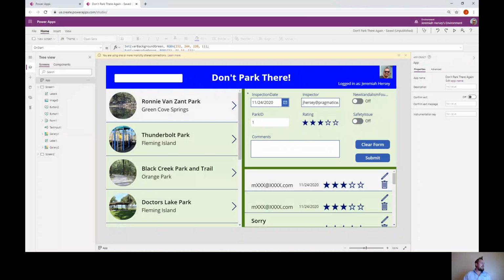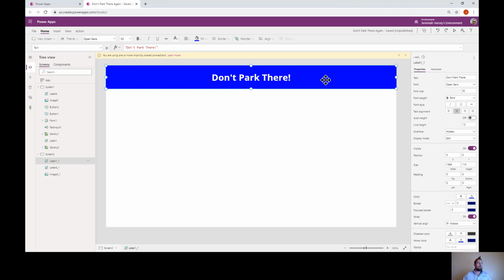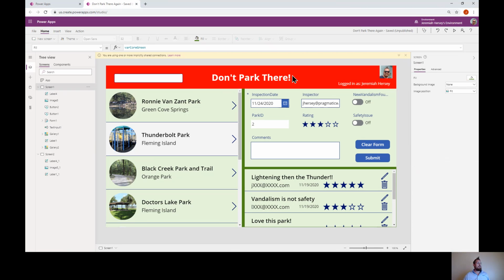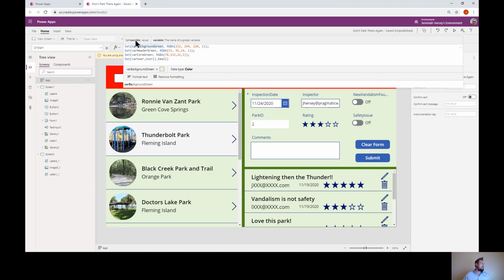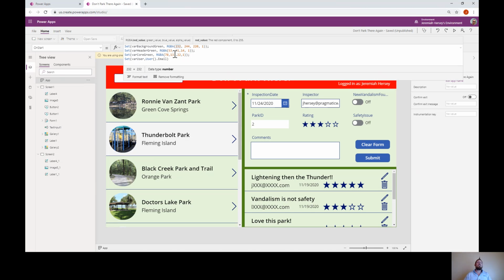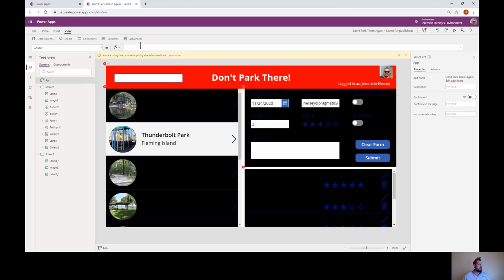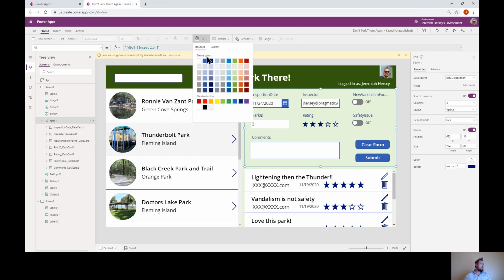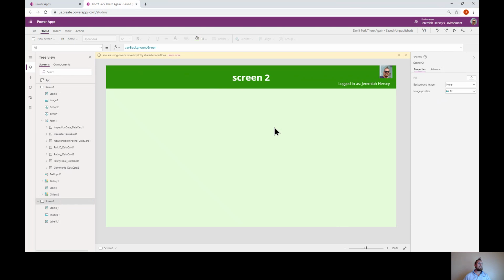Using Variables in Power Apps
Why to use variables in Power Apps